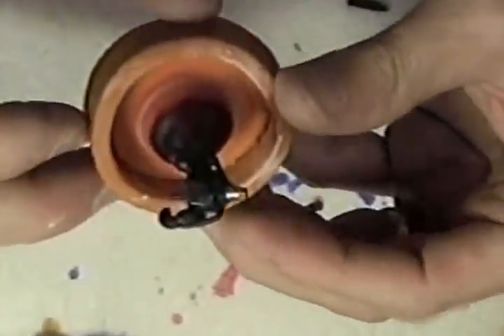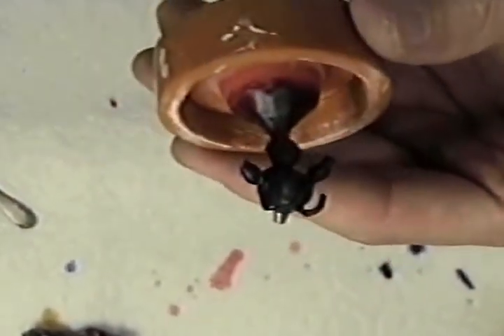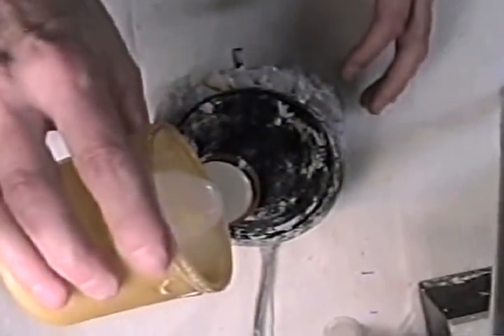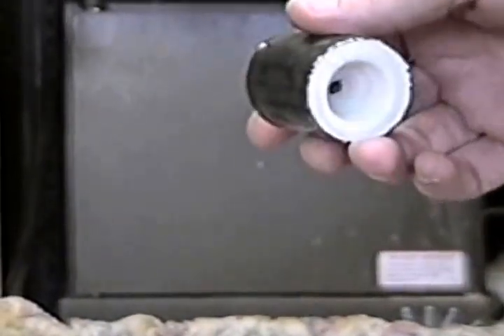Casting a Gold Dental Crown Part 1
COMPLETLY ORIGINAL CONTENT HERE     Casting a screw retained Full Gold crown a few years back when Gold was 1000.00 an oz.